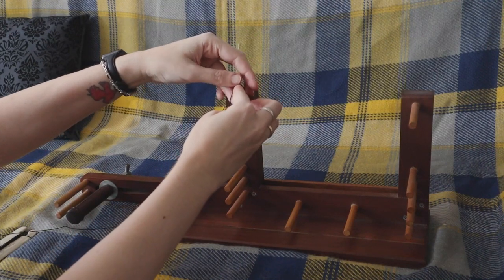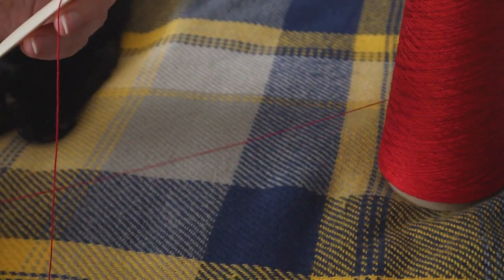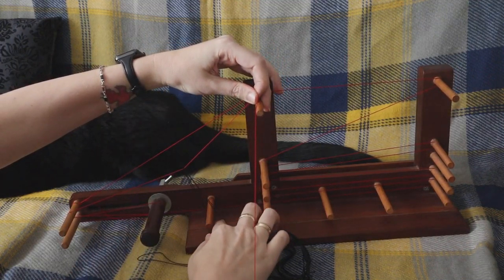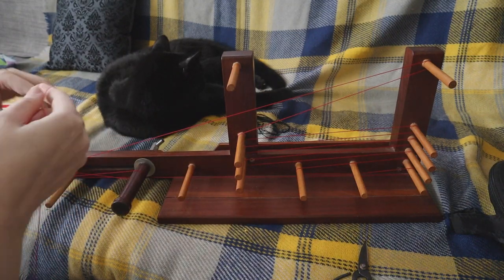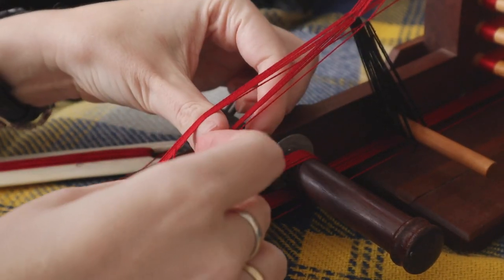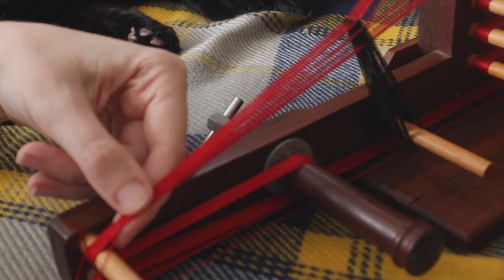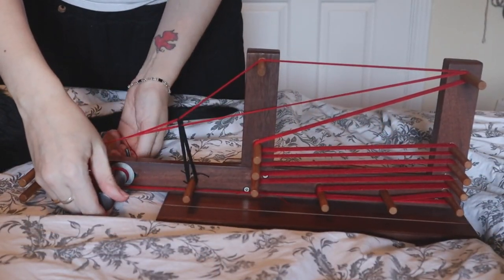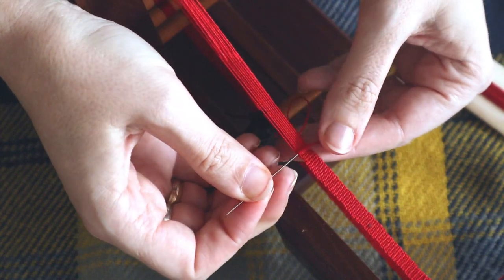Red Silk Trim: An Exploration of Narrow-Ware Weaving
IN WHICH our intrepid recreatirix tries and fails to remember how to properly warp her inkle loom! Join me as I make some red silk trim for an eventual “Viking Coat” project.

Eowyn de Wever’s silk thread

Music Credits
Teller of Tales
Lord of the Land

Forest Myths by Deskant
Medieval Feast by Trabant 33
Peace in the Realm by Bonnie Grace